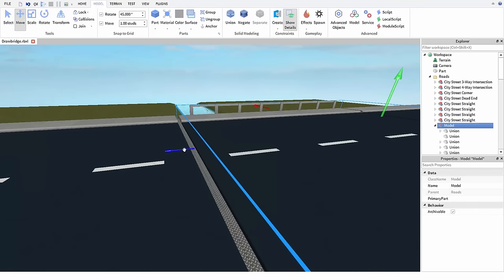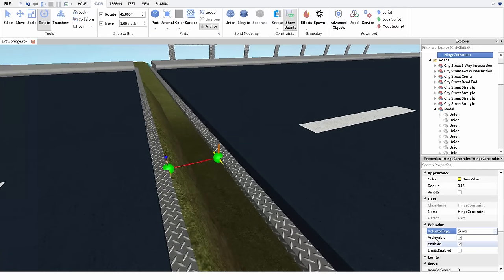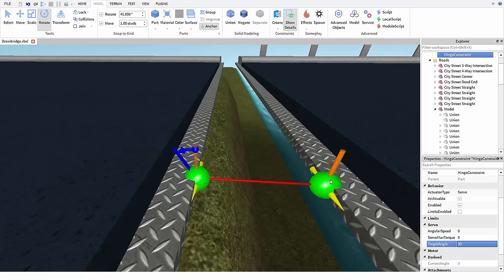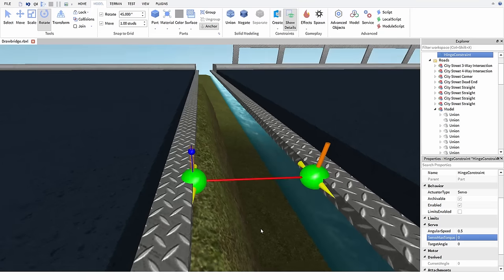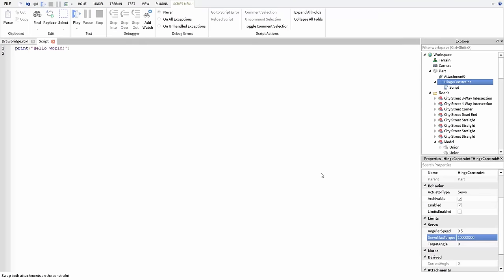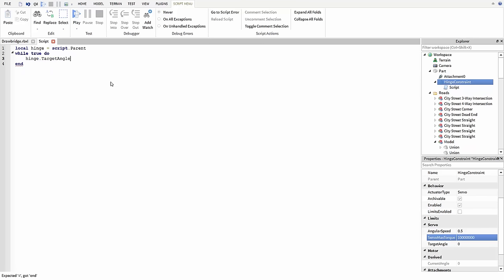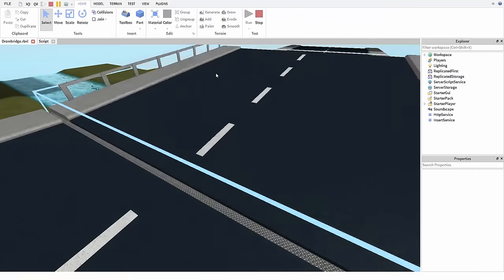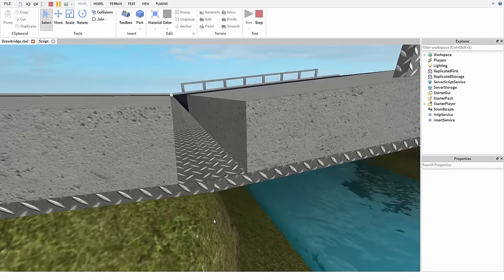Drawbridge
Learn how to make a drawbridge in ROBLOX with just a servo hinge and a simple script. Below is the code used in this video:

local hinge = script.Parent
while true do
        hinge.TargetAngle = 30
        wait(2)
        hinge.TargetAngle = 0
        wait(2)
end